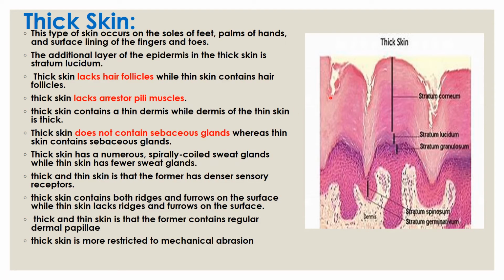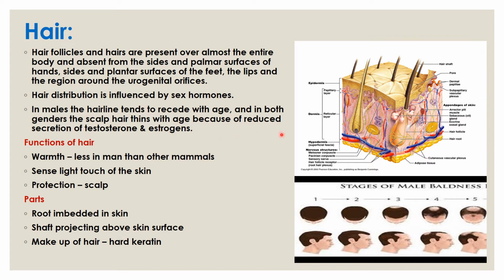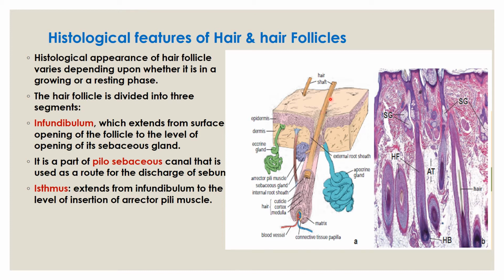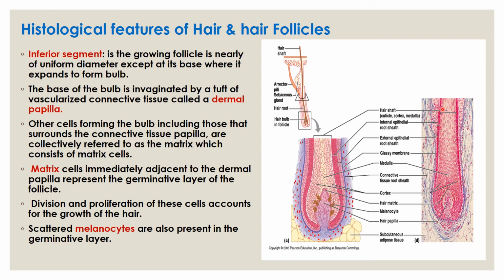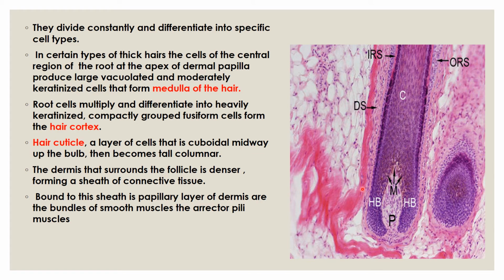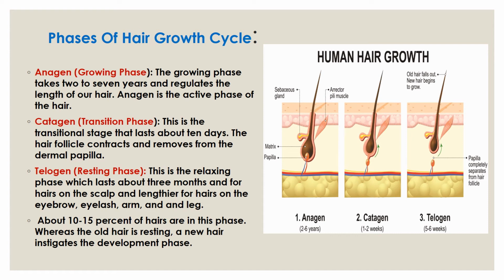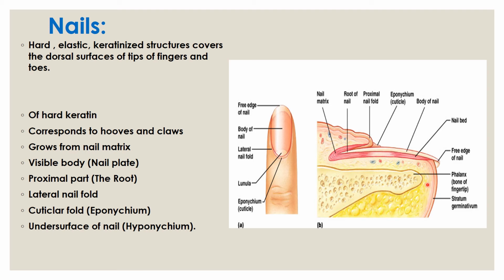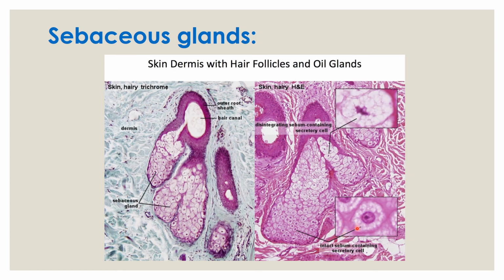Histology of Integumentary system II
histology of hair, nail and sebaceous glands.